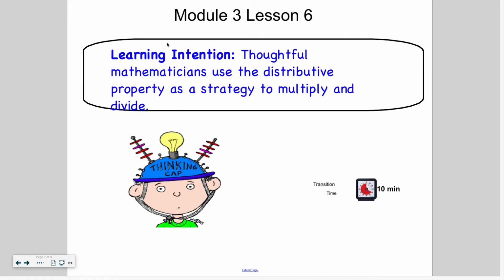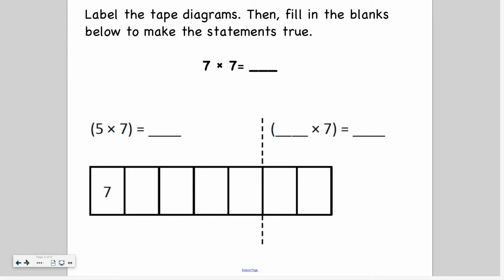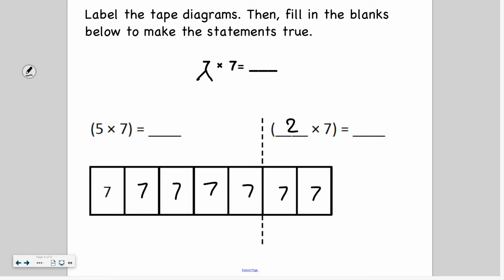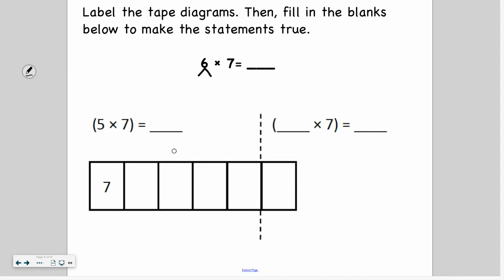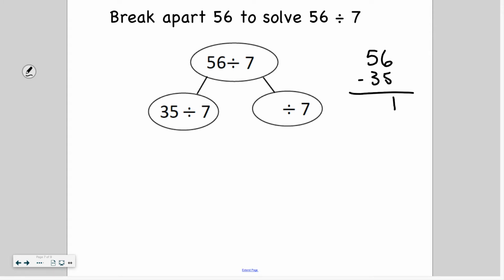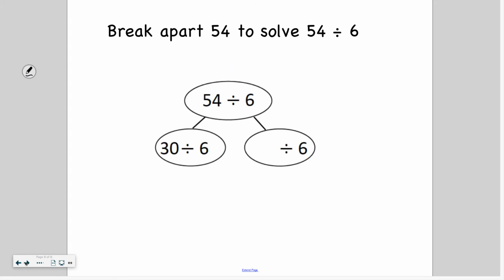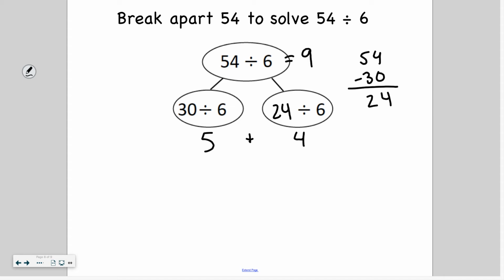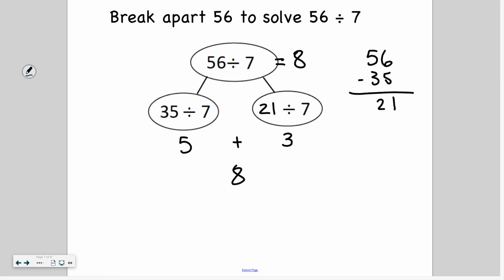Eureka Grade 3 Module 3 Lesson 6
CVES using the distributive property to multiply and divide.